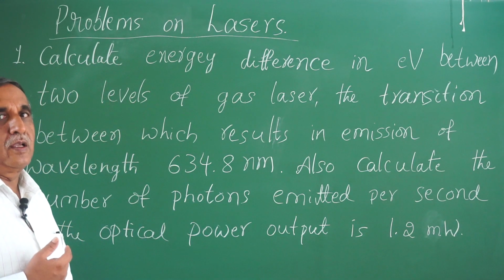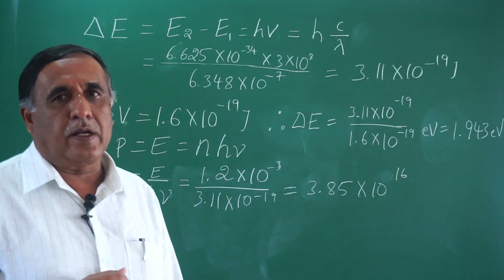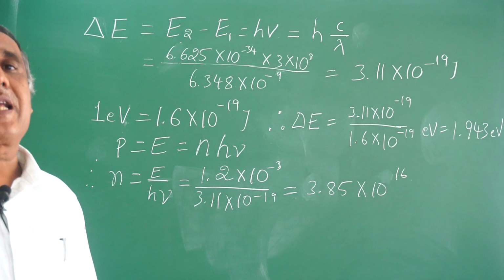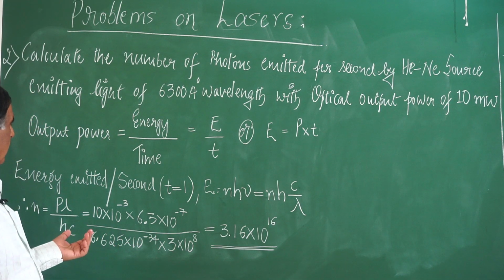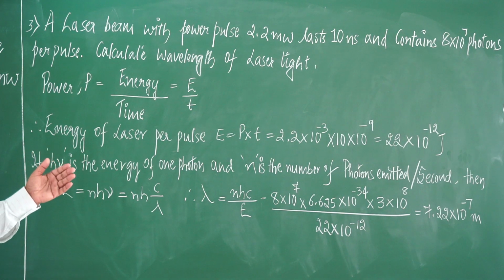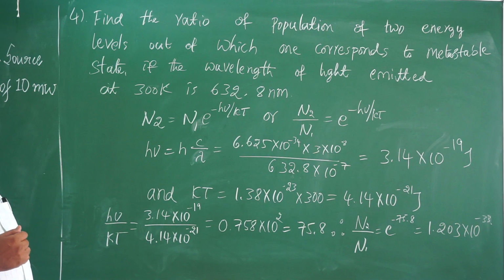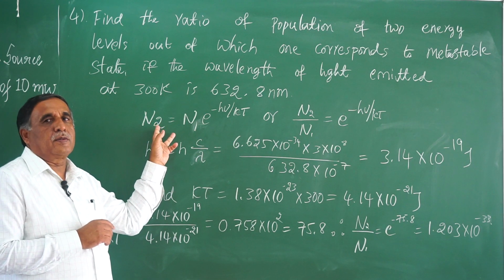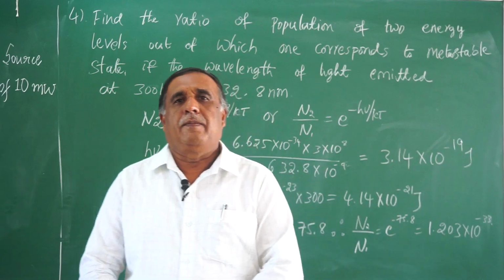Problems on Laser- IV Sem Bsc-Physics-Prof-N B Shigihalli-SIMS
Prof -  N B Shigihalli
Topic -  Problems on Laser
Chapter - Optics
Semester -  IV Sem
Subject-Physics
Dept- Bachelor of Science